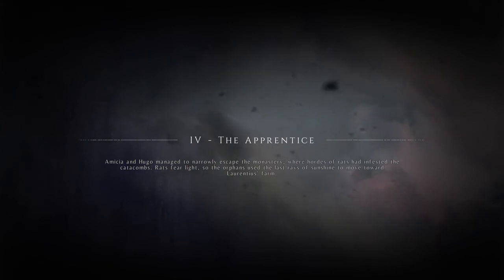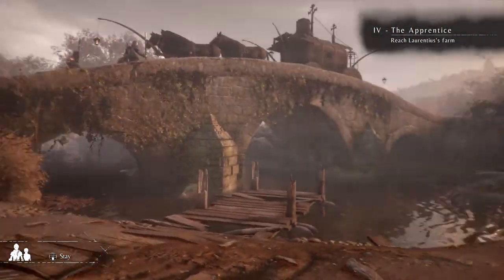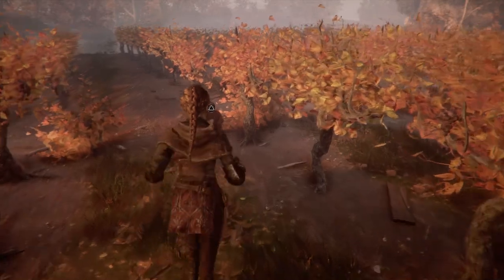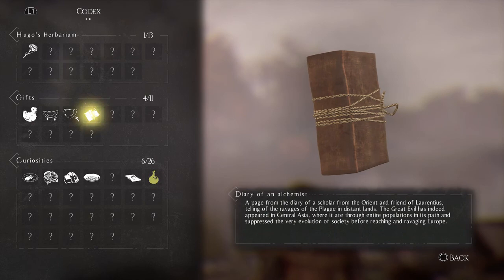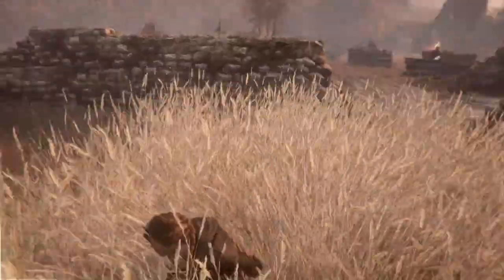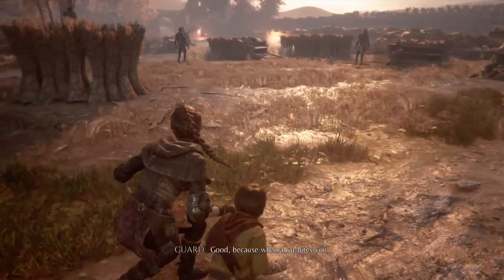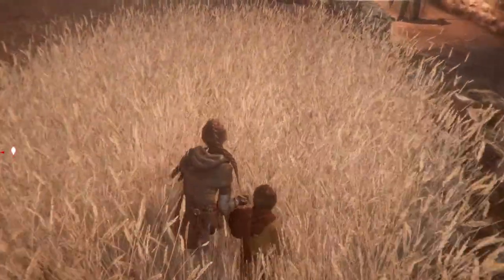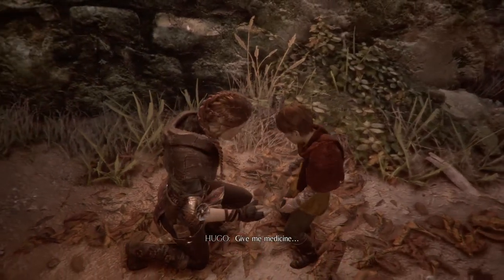A Plague Tale - Innocence Ep. 8 (Grain or death?)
Warnings for blood, death, rats, and jump scares.

-Fun little summary here to get the player back in the headspace of this game and also help orient them! Nice!
-Woah, sometimes there are MAGIC words that just..appear! Dyslexia is a trip! (So is gardenpathing, bu-yeah)
-Is it obvious where we go?? Oh thank god for people talking, haha -